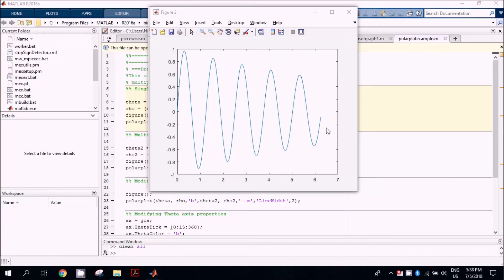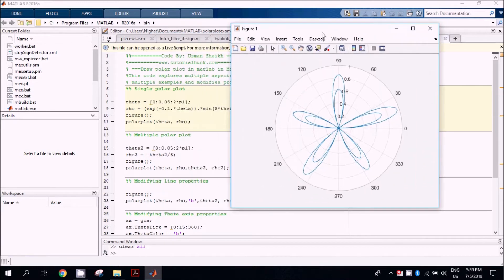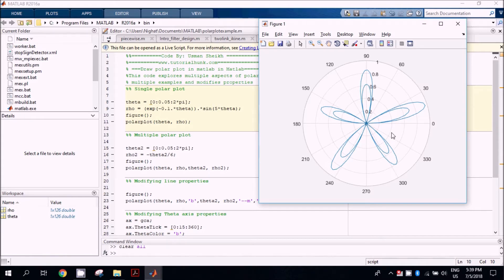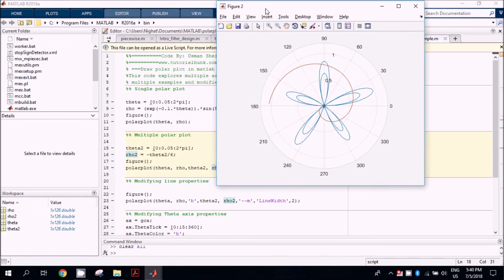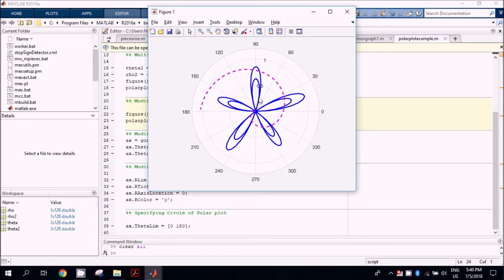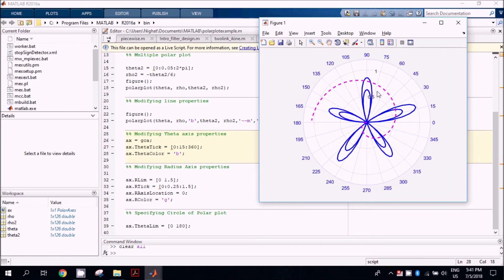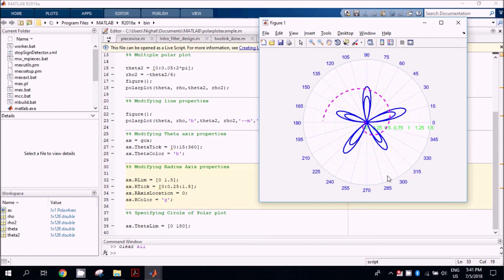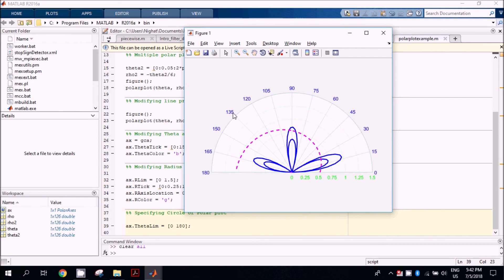Draw Polar plot in matlab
Most of the time, we have to draw 2-D rectangular plot between two variables x and y. In this tutorial, we will learn a different type of plot such as circular plot or angular plot also known as circular plot. Following example will show polar plot between theta and radius.